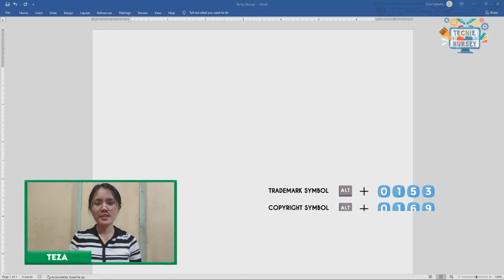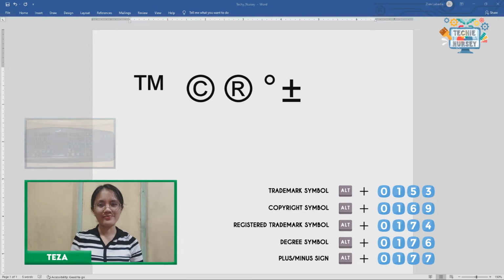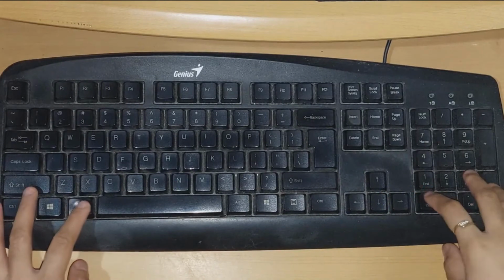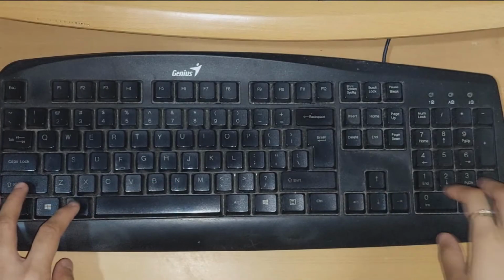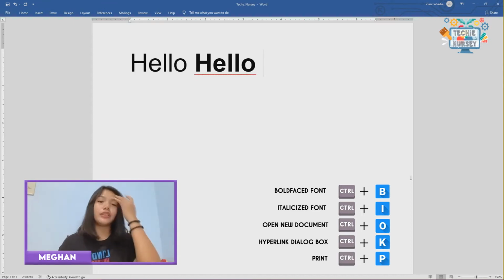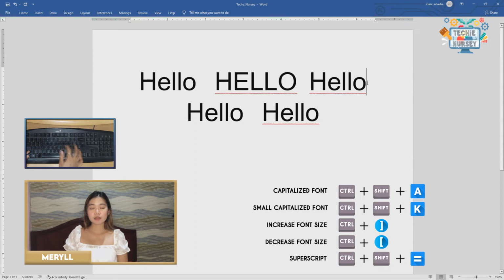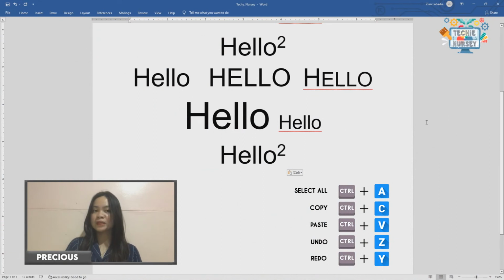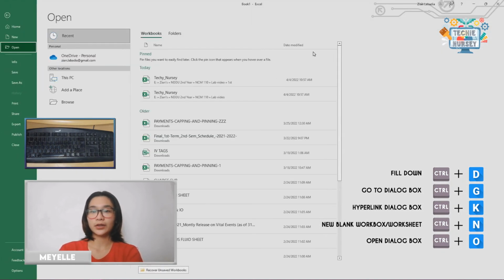Keyboard Command Shortcuts || Nursing Informatics Lab